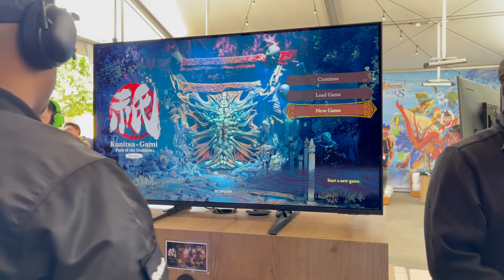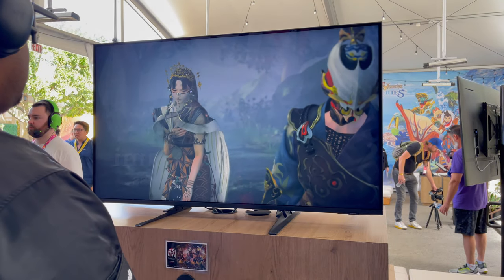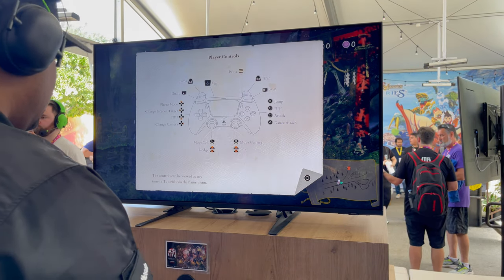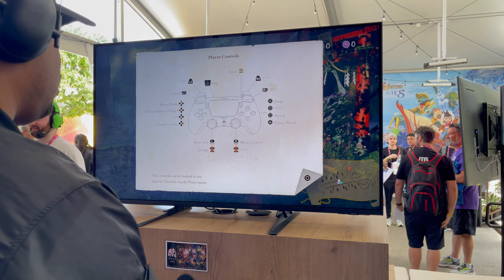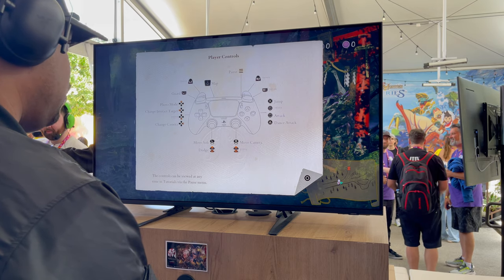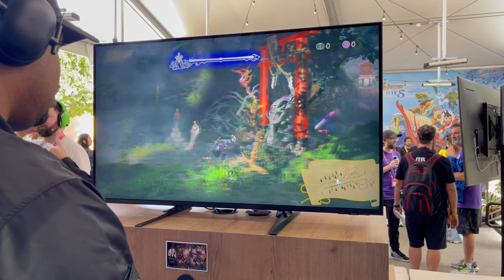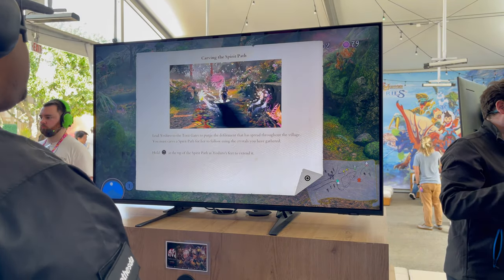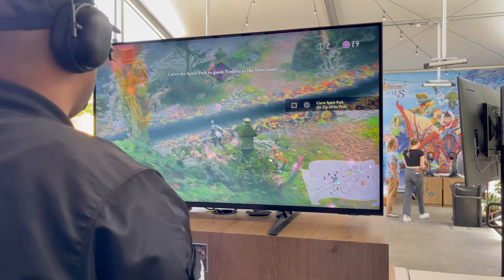Kunitsu-Gami Path of The Goddess | Hands On Preview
Experience the mystical world of 'Kunitsu-Gami: Path of The Goddess in our exclusive hands-on preview! Dive into this enchanting action-adventure game as we explore its stunning visuals, intricate combat mechanics, and immersive storyline. Join us as we take a first look at the gameplay, characters, and environments that make 'Kunitsu-Gami' a must-play title. Get ready for an adventure like no other and discover what makes this game truly special!

Kunitsu-Gami Path of The Goddess
Kunitsu-Gami Path of The Goddess Impressions
Kunitsu-Gami Path of The Goddess Preview

✅ About MDee14:
Hello, my name is Marcel! Thank you for checking out my Mortal Kombat Story Mode Walkthrough Gameplay

I've been on Twitch since 2015. I joined Twitch to connect and bring a smile to people. Twitch is a lot of fun, as I'm hanging out with many great people on an endless couch.

I love to wear my bathrobe, and I'm the Twitch Toronto Community Meetup Creator.

I love to make people laugh; I try to make one smile daily. I love my Nintendo games, and Nintendo owns me. But I also play a lot of indie games and PC Games.

© MDee14